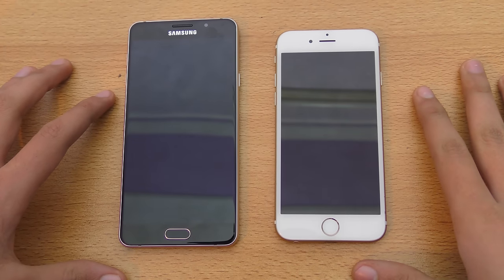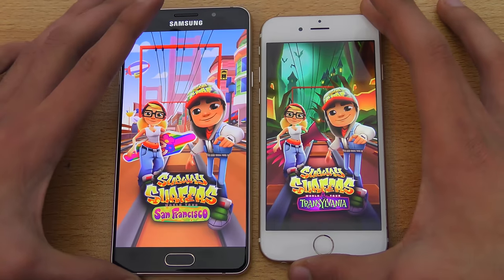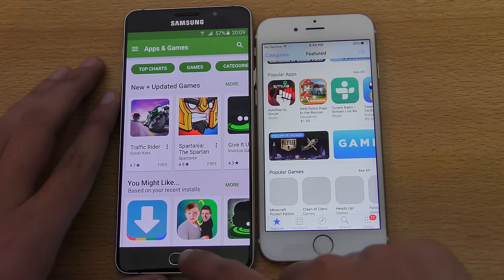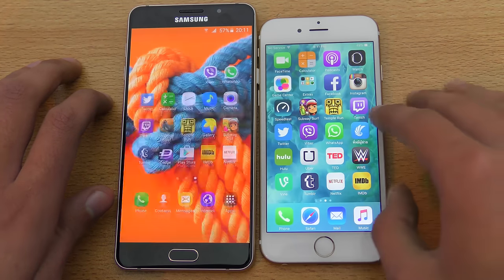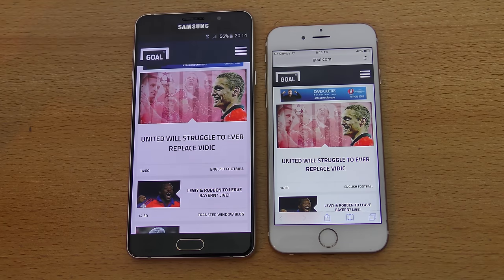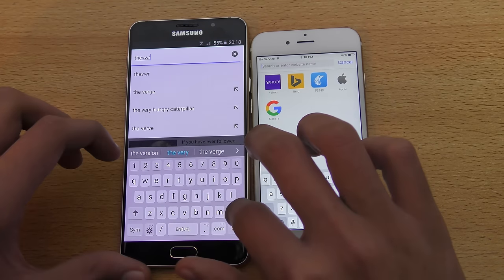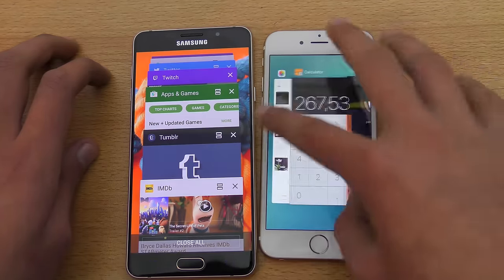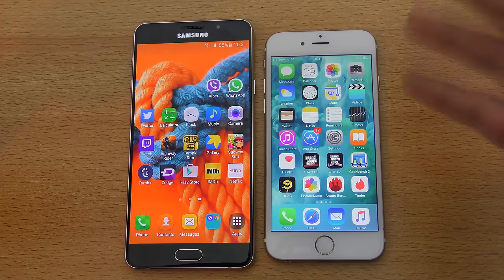Samsung Galaxy A7 (2016) vs iPhone 6S - Speed & Camera Test (4K)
Galaxy A7 2016 takes on iPhone 6S in an epic battle of speed and camera test comparison.

 ►►► Check out the best Galaxy A7 2016 offers

★★ UK ★★ US